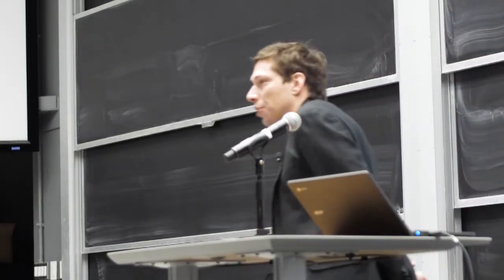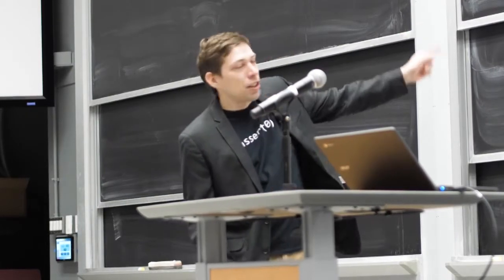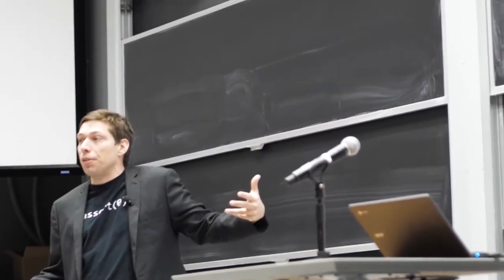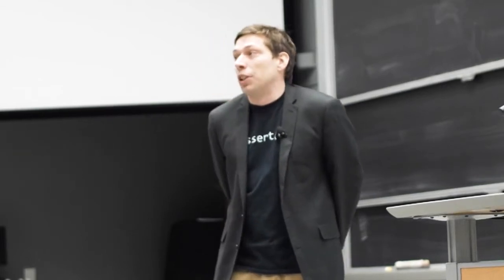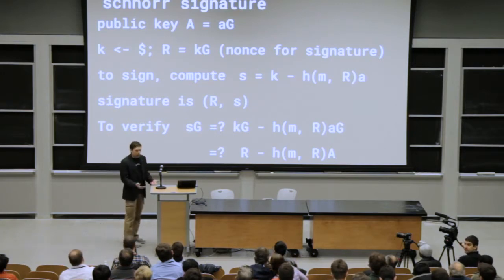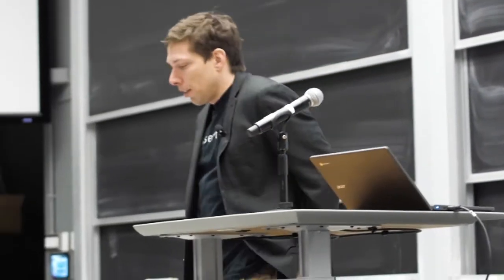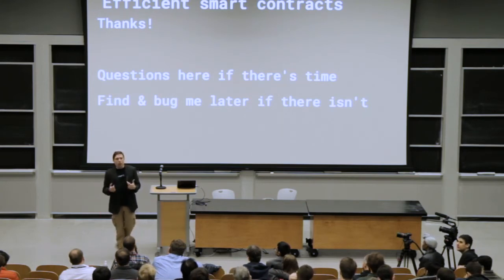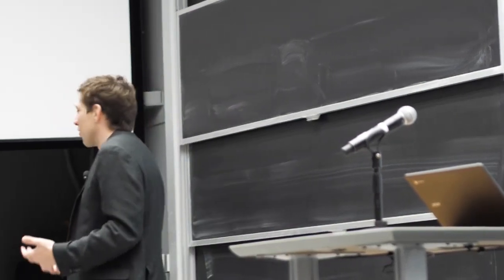IMPROVING EFFICIENCY OF SMART CONTRACTS ON THE BITCOIN NETWORK